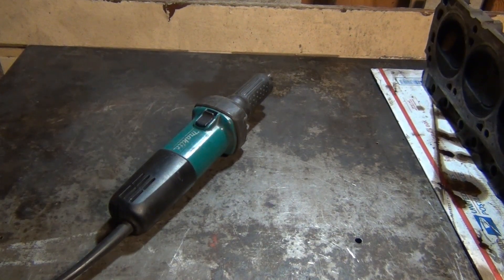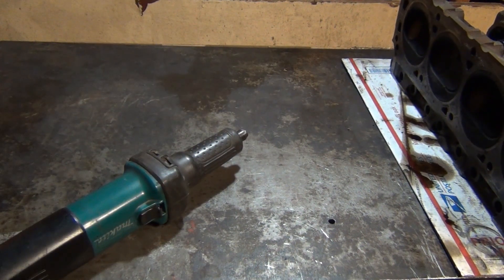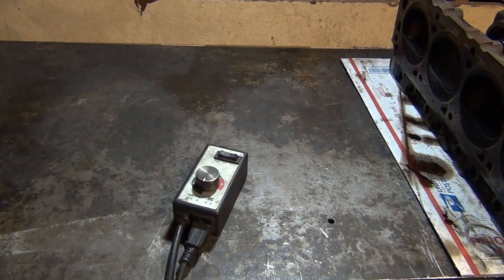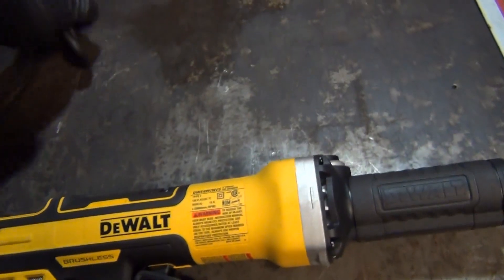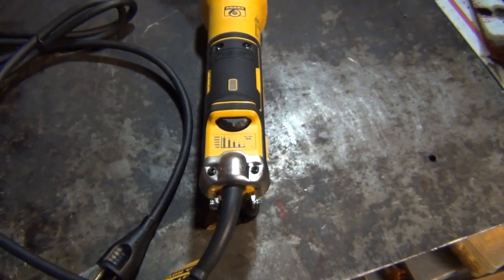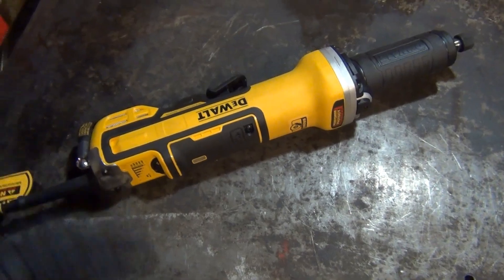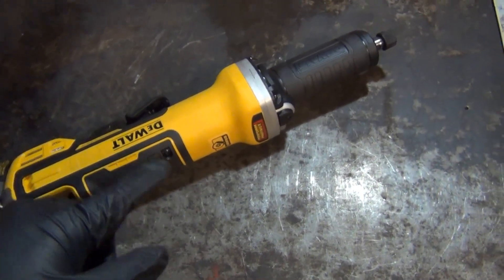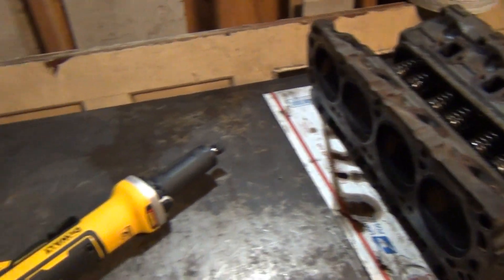The Best DIY Electric Die Grinder Set Up For Port Work Porting Heads And Intakes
In this video I present what to me, is the best die grinder for DIY cylinder head porting! This is the tool I will be using in my upcoming videos to build my HO 5.0 (302)